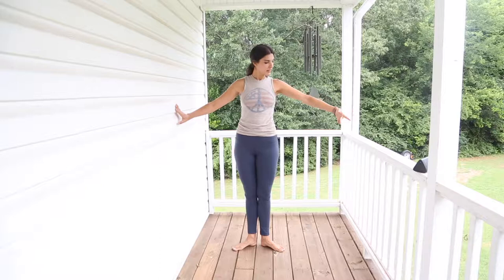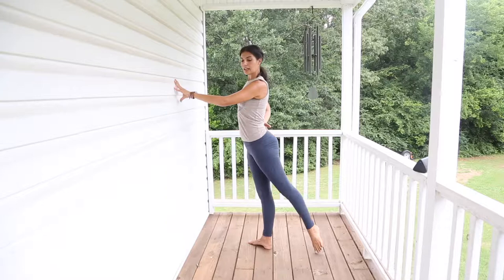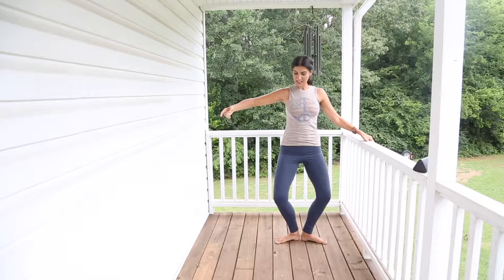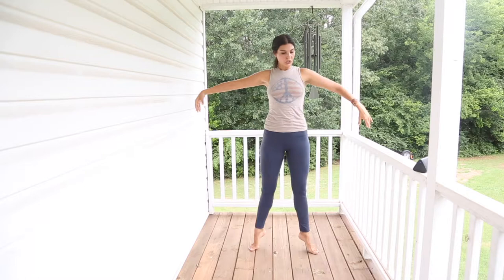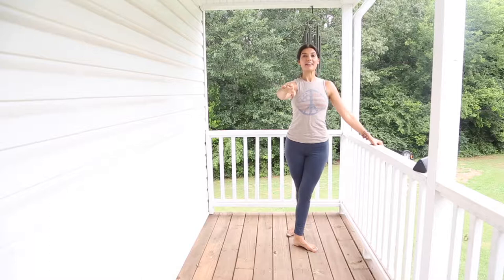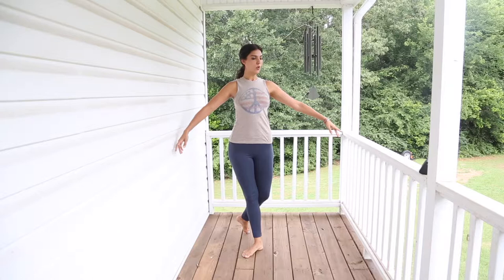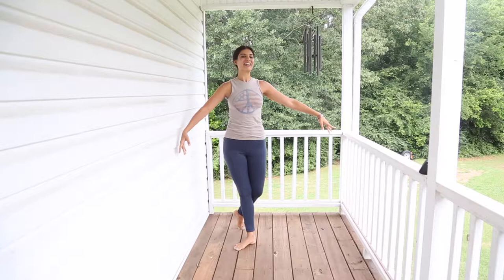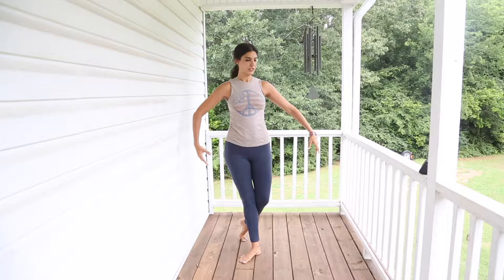Ballet 24: Tiny Space Choreography Full Class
Back on my mom's porch this week for another tiny space class. This week I take you through a full barre then we learn some waltz choreography.

Have Fun!

xoxo~ Mel

Proper alignment is important throughout the class. Make sure that shoulders are over hips, hips are over knees and knees are over toes throughout the movements.